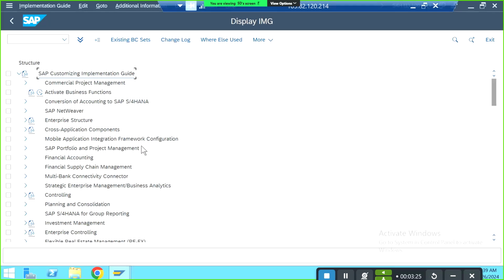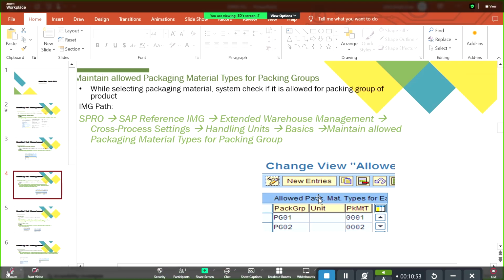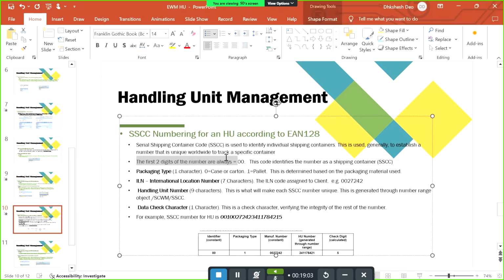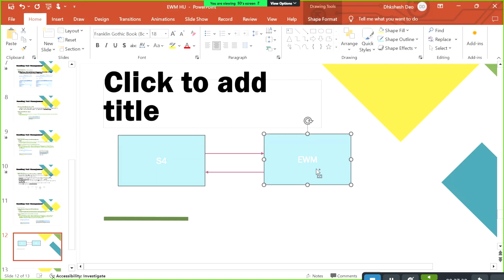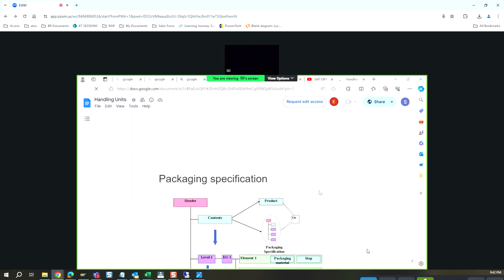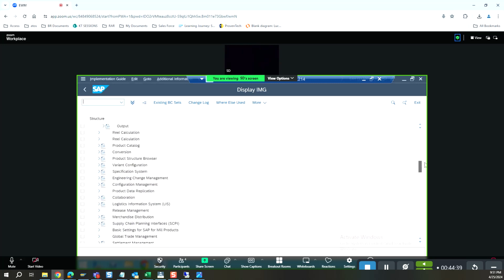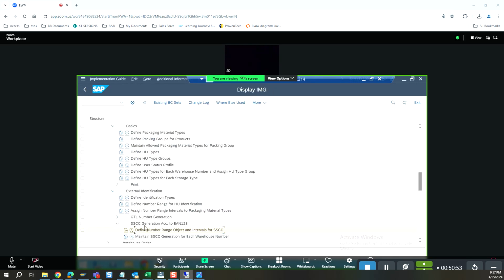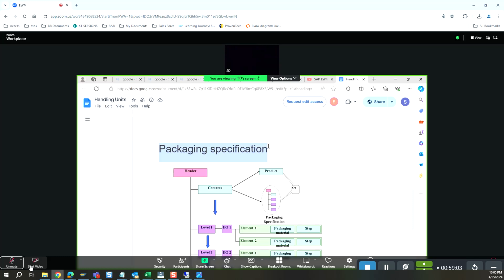4/25/2024 10:07:05 PM